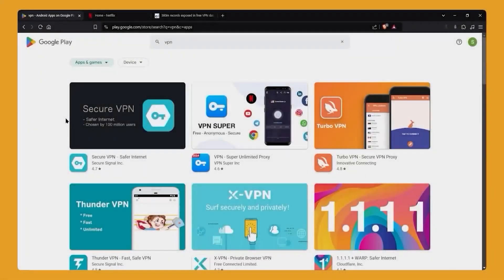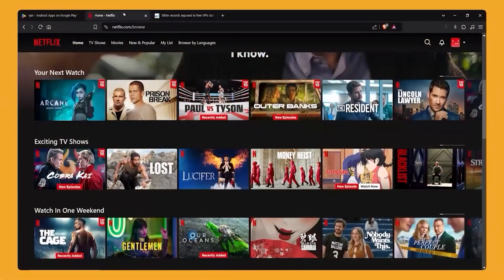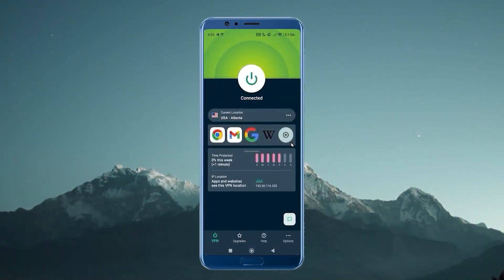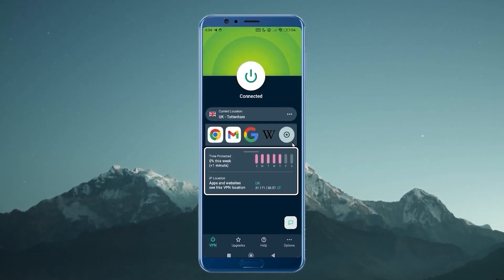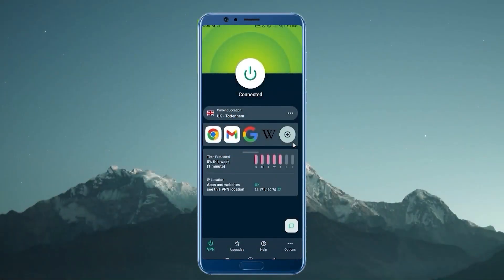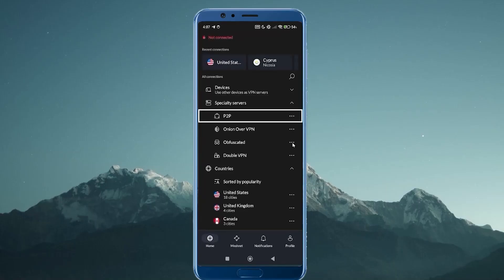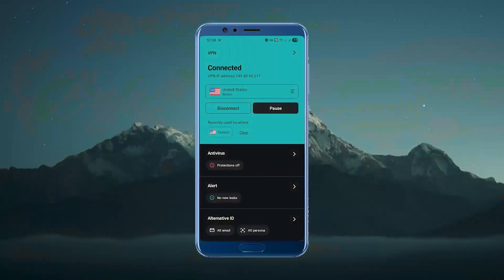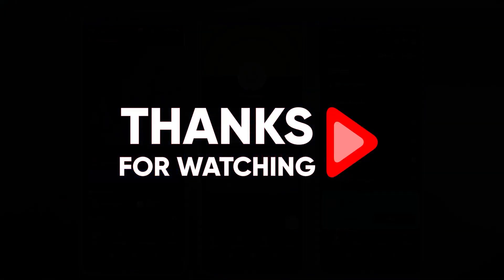Best VPN for Android : We Carefully Selected VPN Options for your Android Phone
Welcome back! Today, we'll explore the realm of Android VPNs and their pivotal role in safeguarding online privacy and security. As digital threats loom larger, utilizing a VPN on your Android device has become indispensable.

You might wonder, why bother with a VPN? Well, beyond securing your data, VPNs offer a myriad of benefits. They encrypt your online activity, making it unreadable to prying eyes, and grant access to geo-restricted content that may be blocked by your ISP or government. Essentially, VPNs provide a safe passage through the treacherous waters of the internet, ensuring your online experience remains unhindered and secure.

Now, let's dive into some of the best VPNs tailored for Android users. We'll dissect each VPN's features and user experience to assist you in selecting the optimal choice for your needs. Whether you prioritize speed, security, or access to geo-blocked content, there's a VPN out there to suit your requirements.

Hope you enjoyed my Best VPN for Android : We Carefully Selected VPN Options for your Android Phone Video.